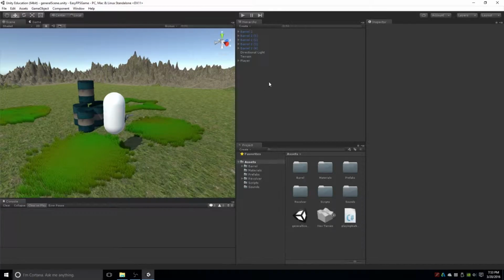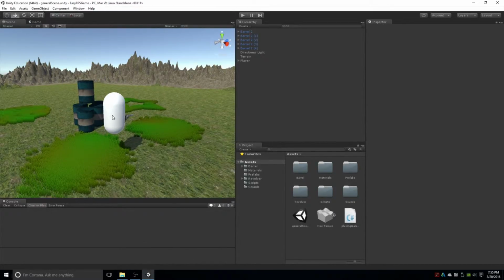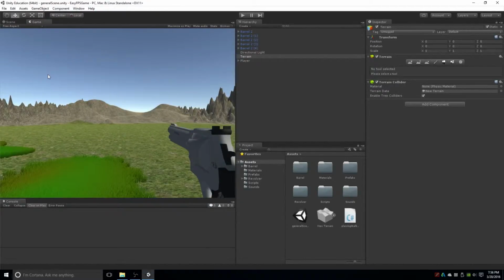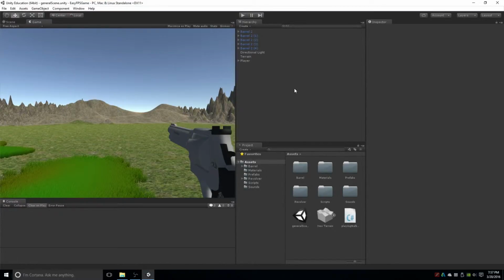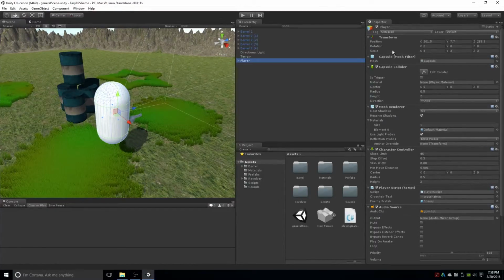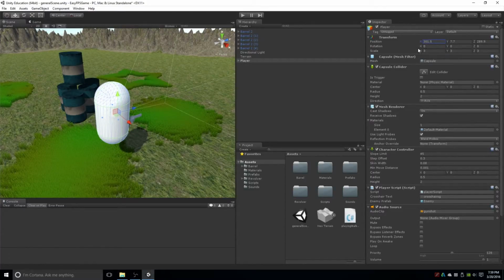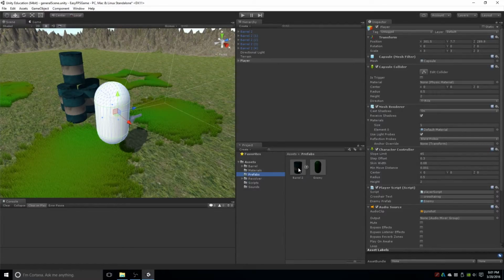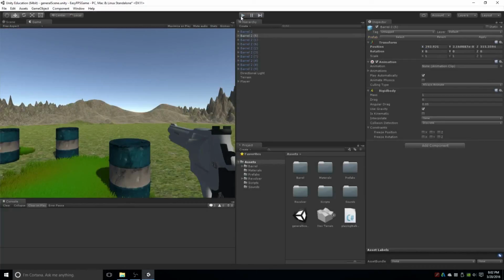[ISU_GDC] Unity Tutorial: Using the Unity Interface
New to Unity? We'll break down how to use Unity and where everything is located.